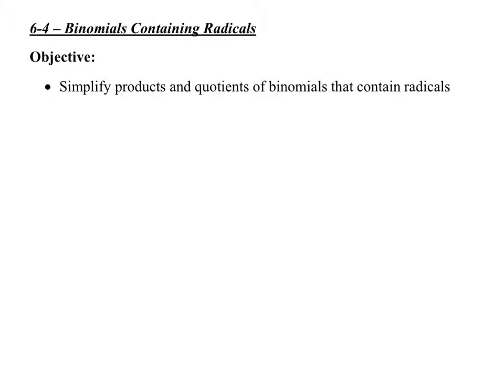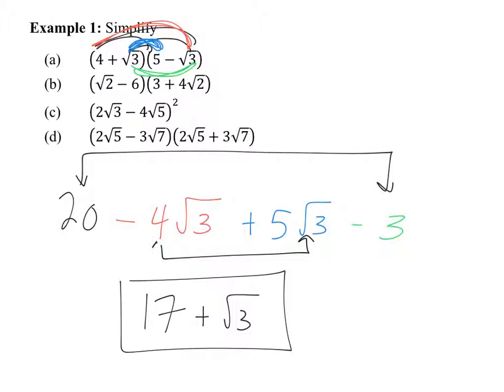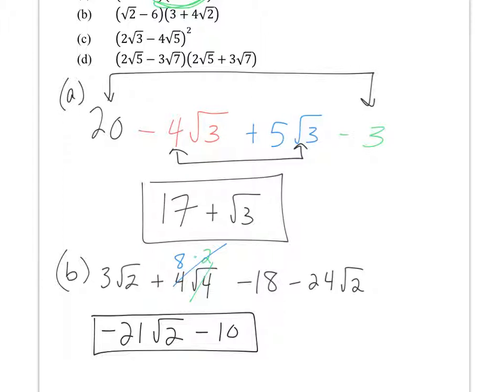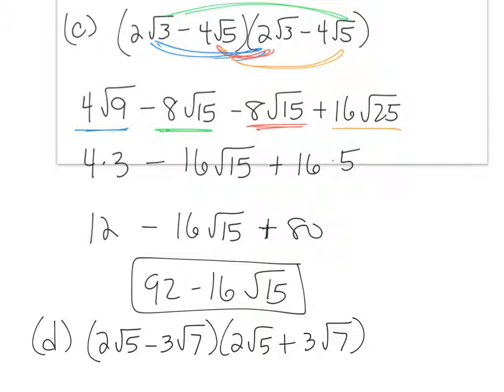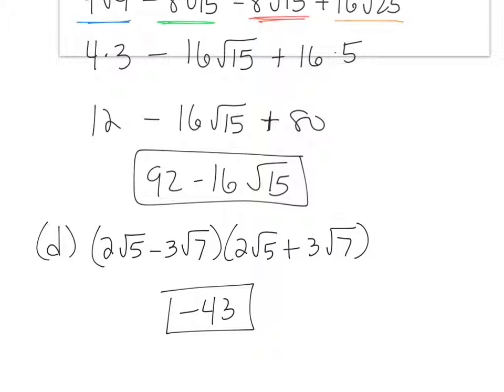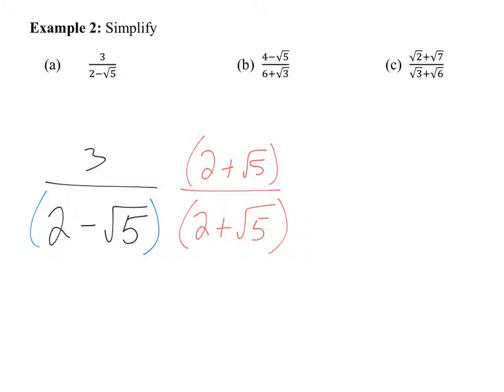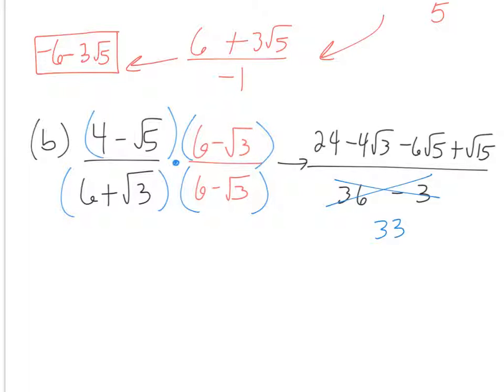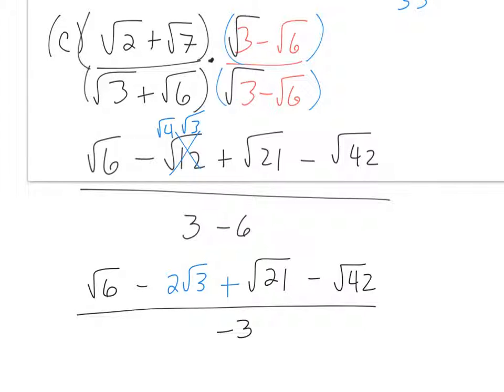6-4 - Binomials Containing Radicals